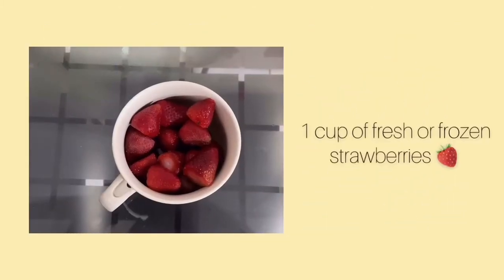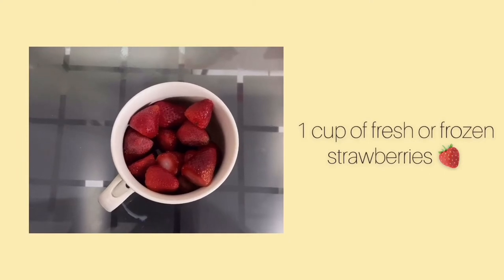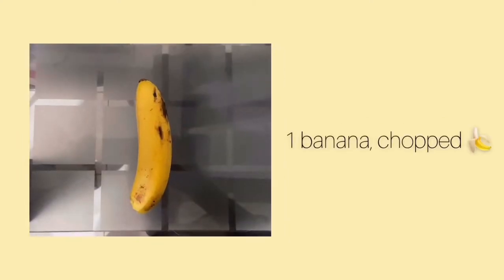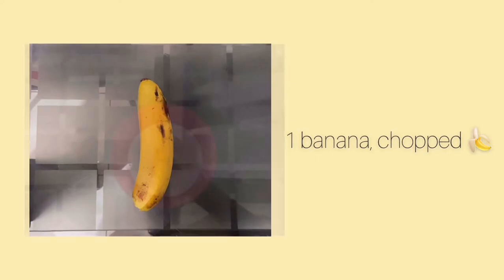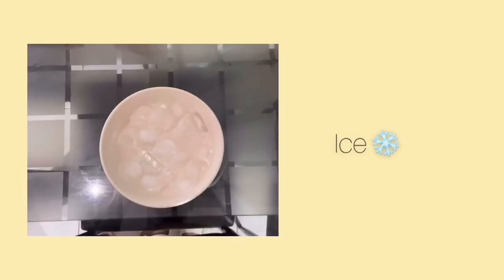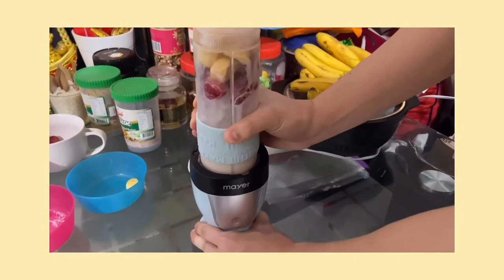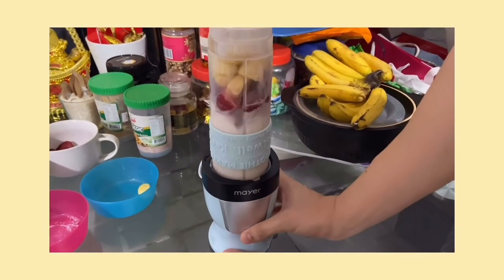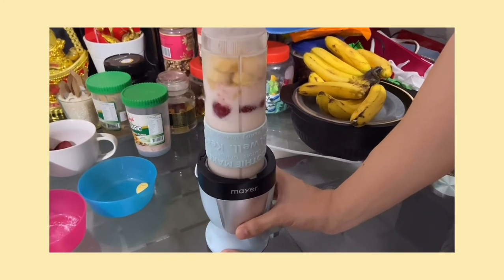Strawberry Banana Smoothie Vlog #1